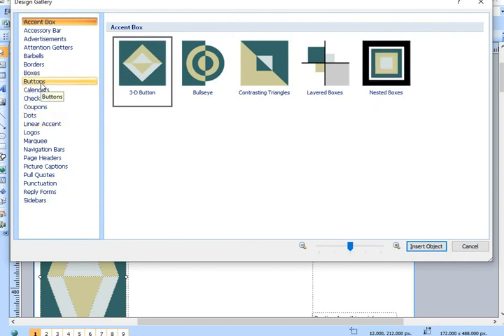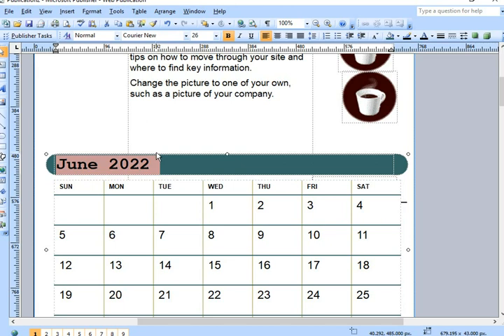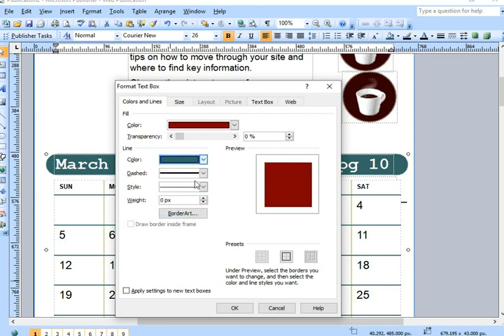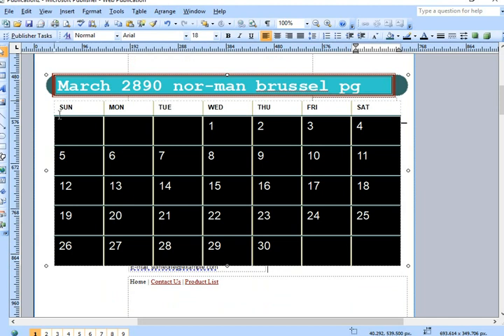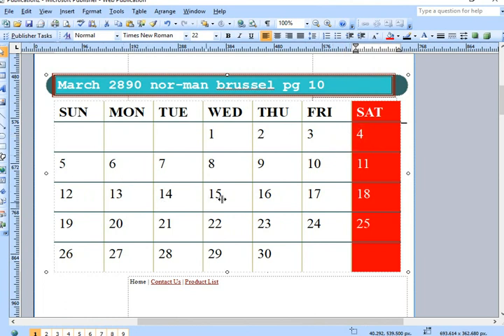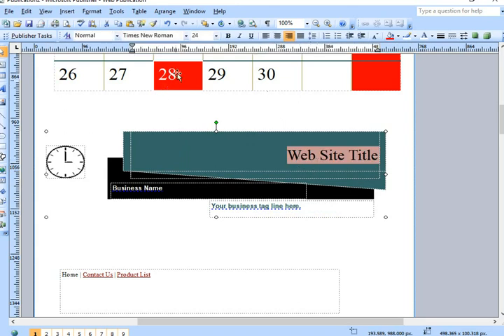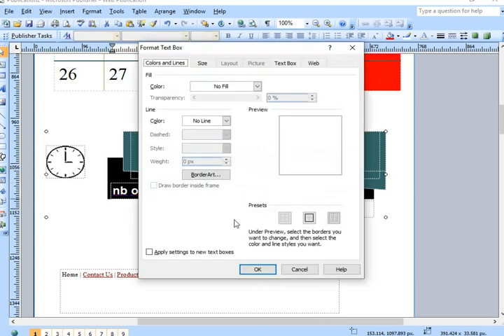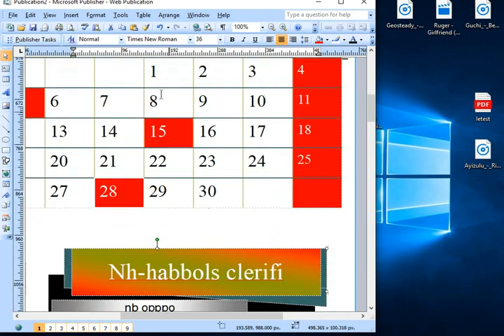Edit/formatting objects in Microsoft office publisher website designing pt 1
Edit/formatting objects in Microsoft office publisher website designing pt 1,eg maps lay,boxes,logos,border,images